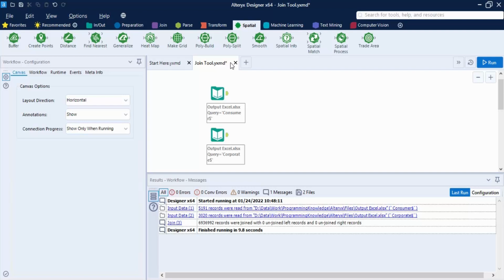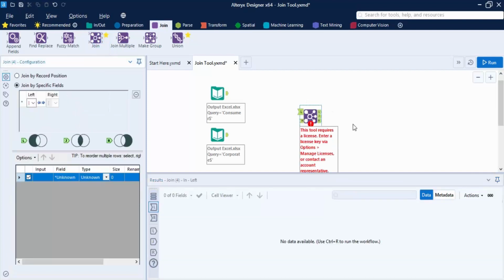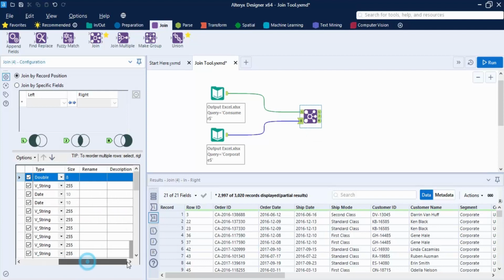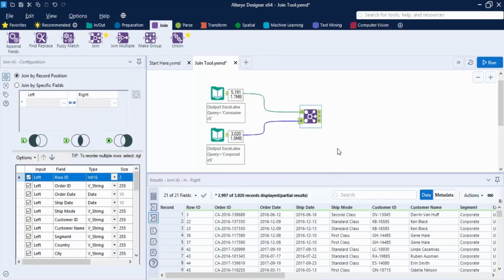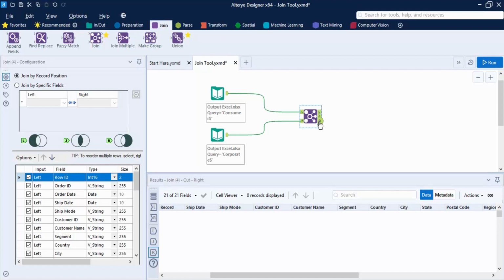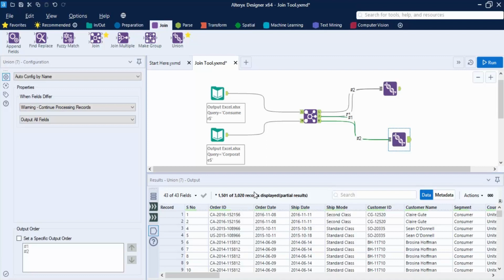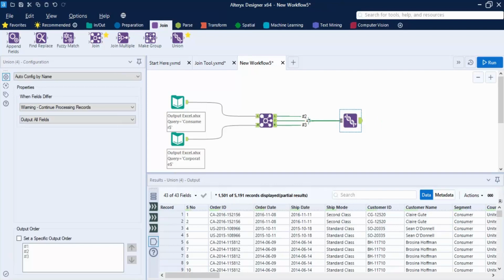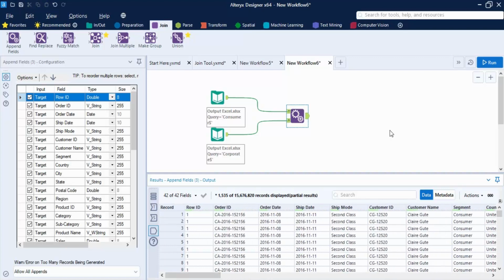Alteryx Tutorial for Beginners 14 - Left, Right, and Full Outer Joins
This course is designed for anyone who is new to Alteryx Designer or a beginner. In this course, I'll walk you through the fundamentals of Alteryx, from installing your free trial to connecting to various data sources, performing complex transformations, creating macros, and developing predictive models with R.

Alteryx is a data-blending tool that lets users import data from multiple sources, blend it, process it as needed, and then model, report, or export it to dashboards or other systems for further analysis.

This course assumes no prior knowledge of Alteryx. You should be familiar with data transformation and reporting tools such as Microsoft Excel, as well as everything else you'll learn in this course.